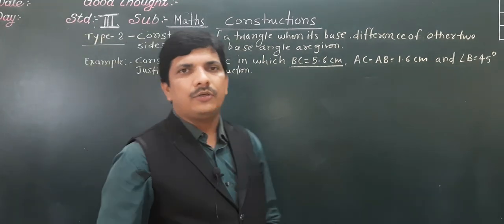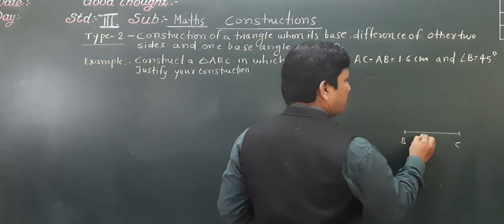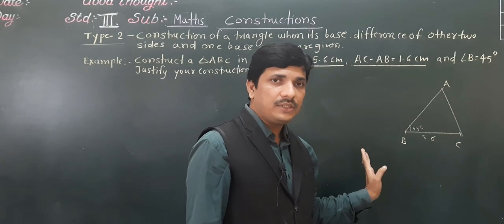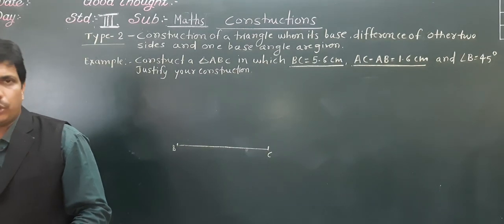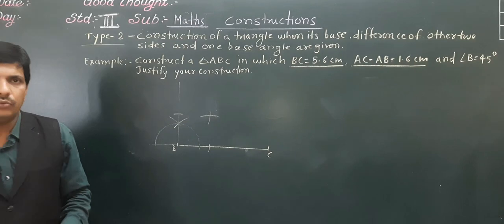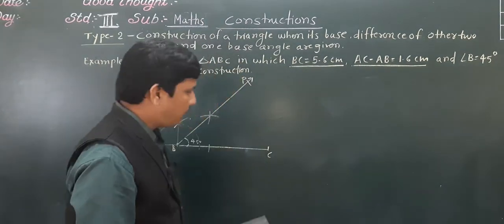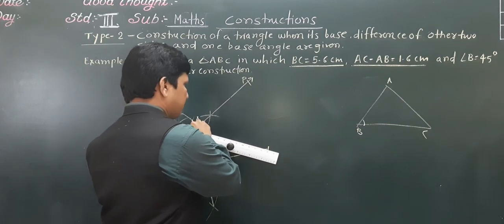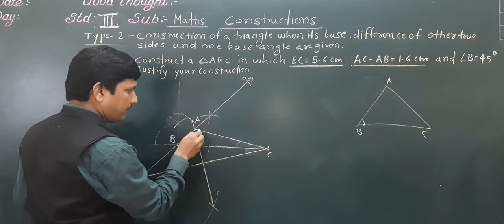CONSTRUCTION IX PART 4